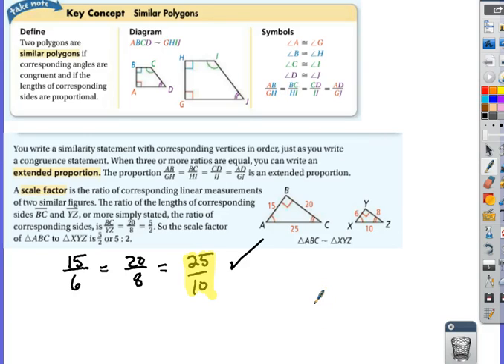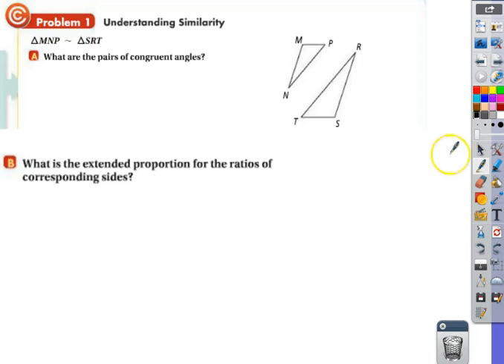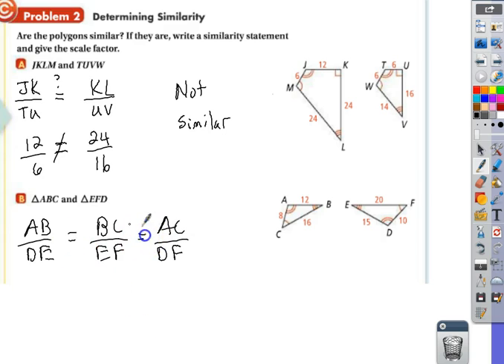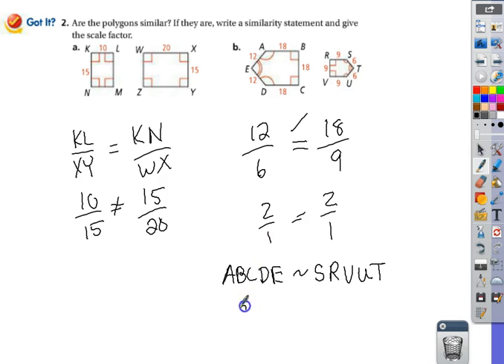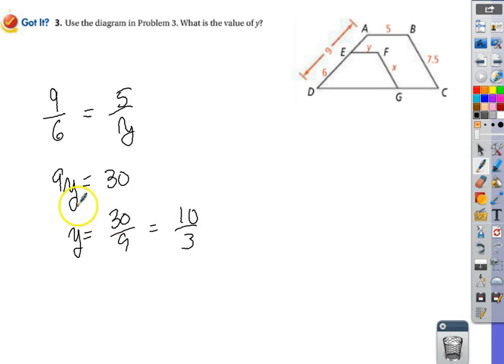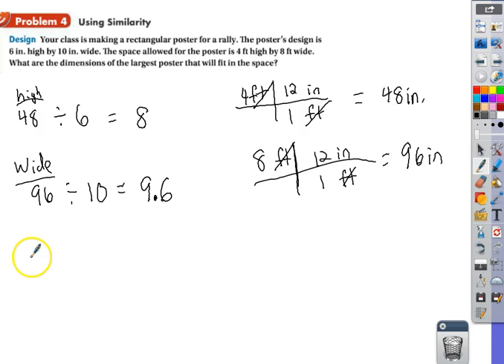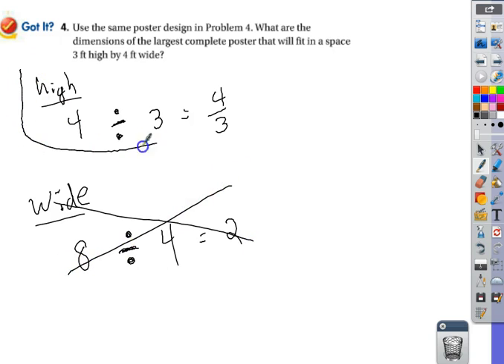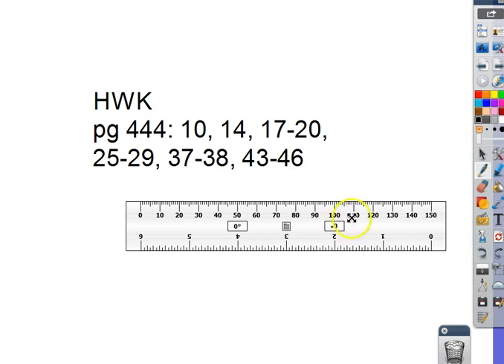Lesson 7 2